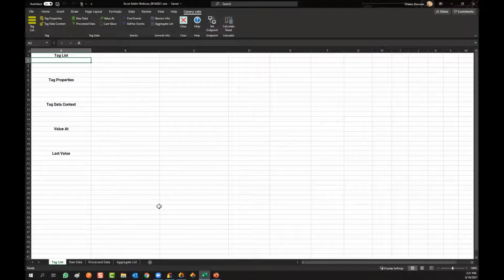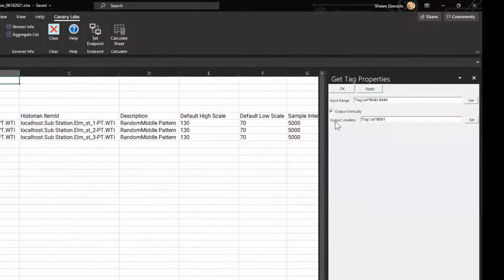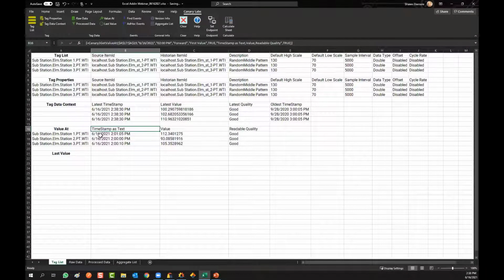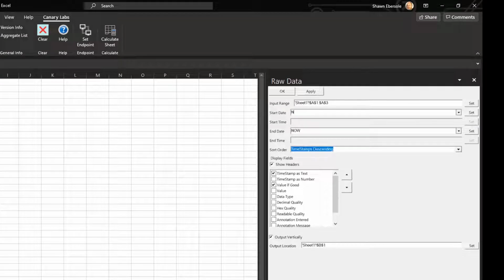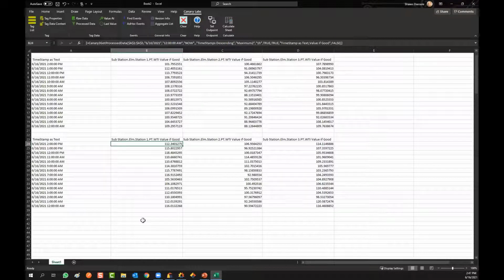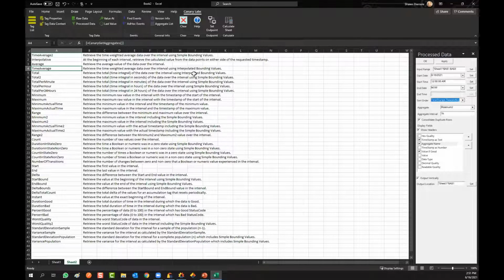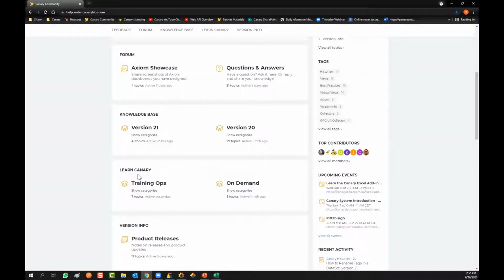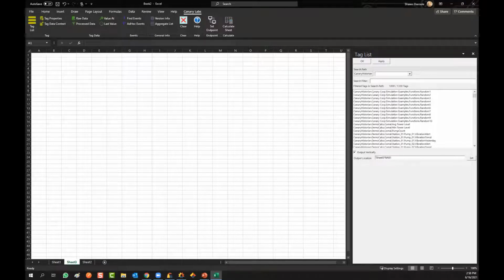Canary Coaching: Leveraging the Excel Add-in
Learn how to use each tool within the Canary Excel Add-in v21.2.  The Excel Add-in allows users to query data directly from the Canary Historian using Microsoft Excel.